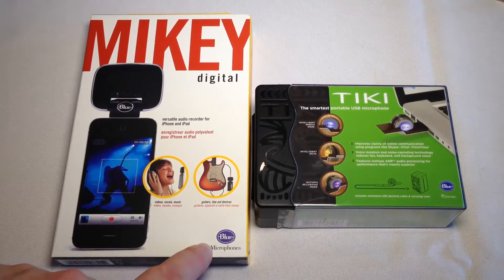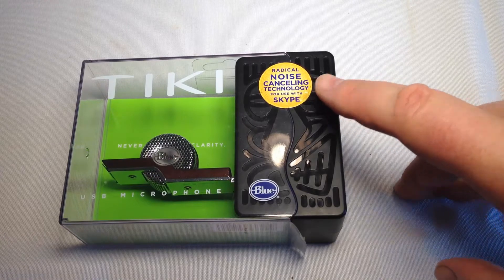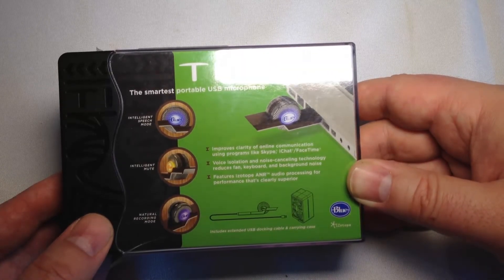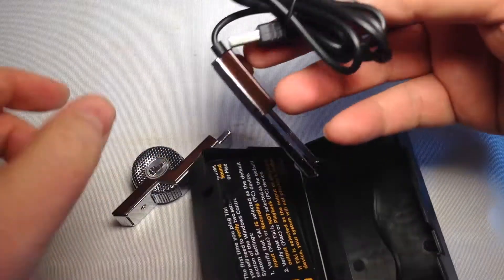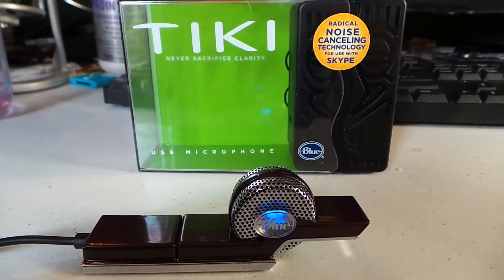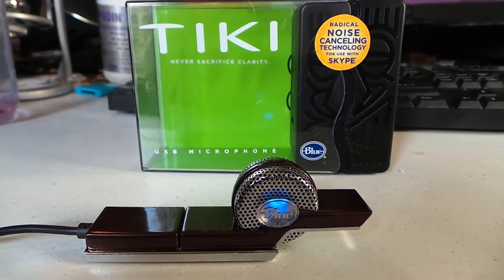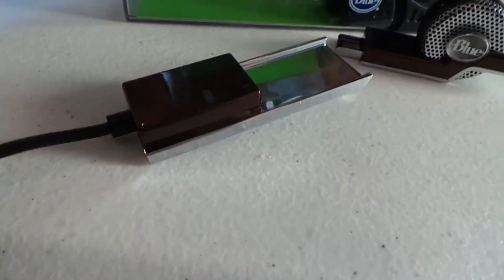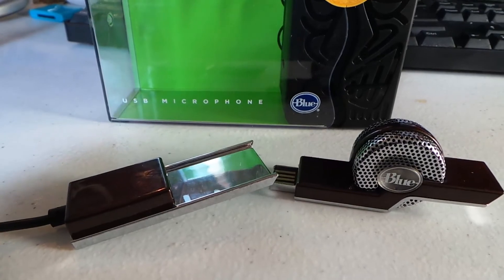Blue Microphones Tiki Review